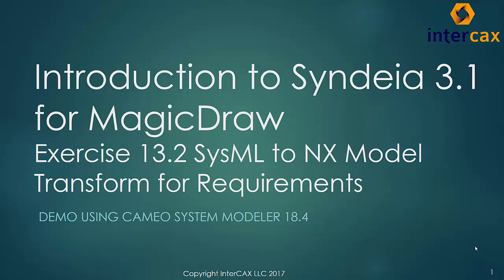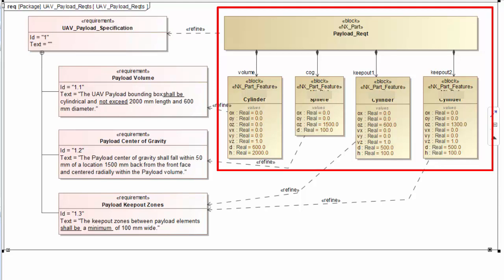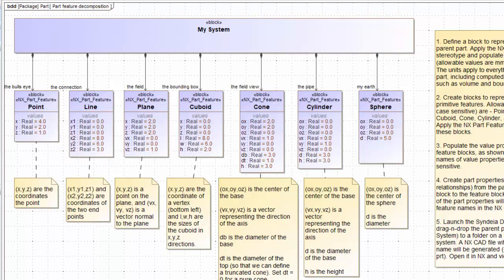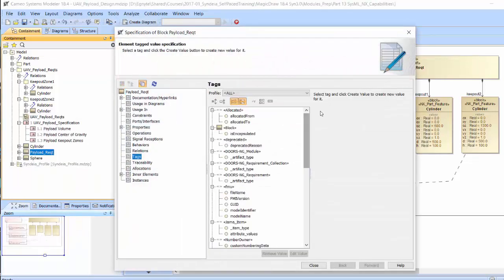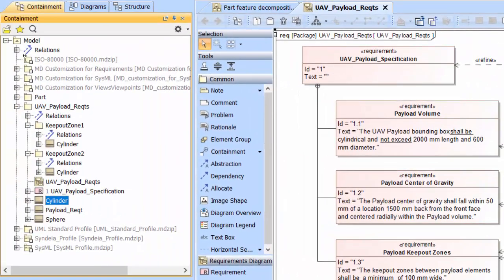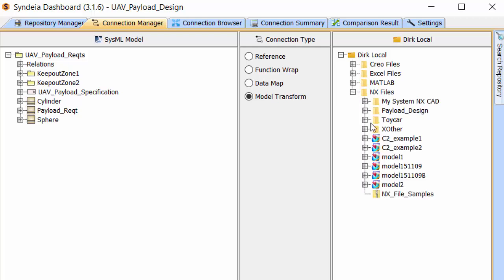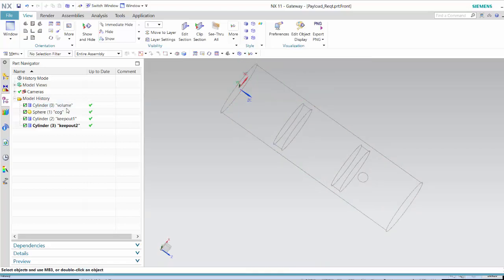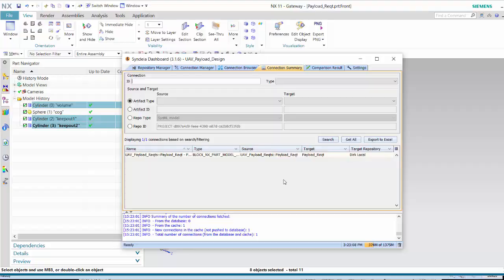Video 13.2 SysML to NX Model Transform